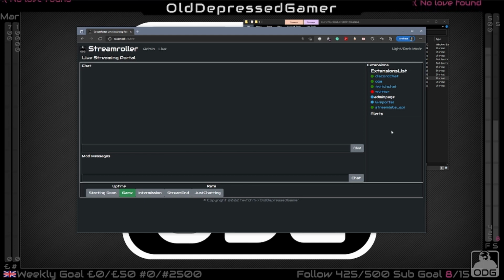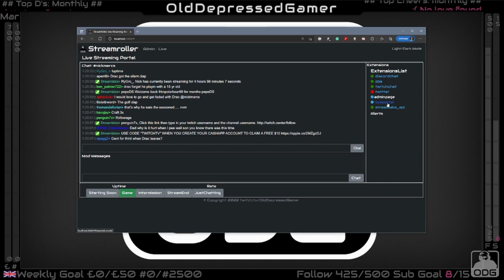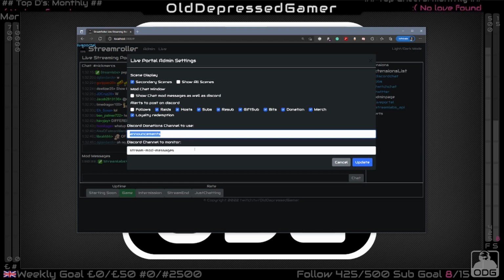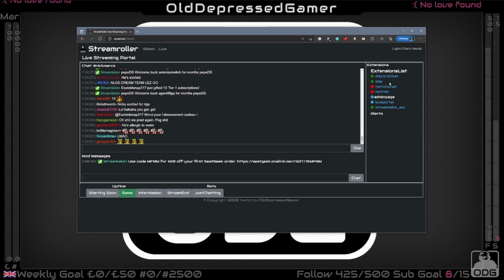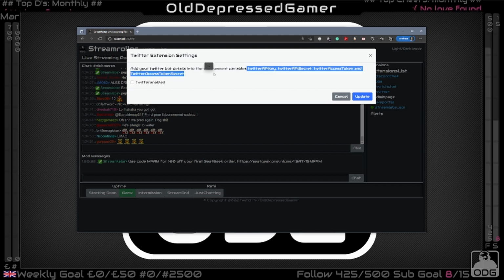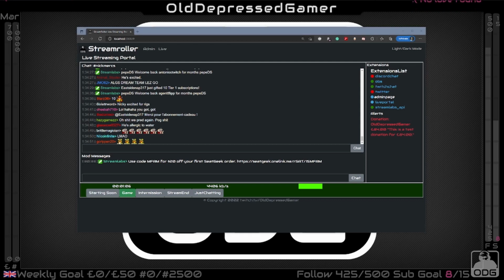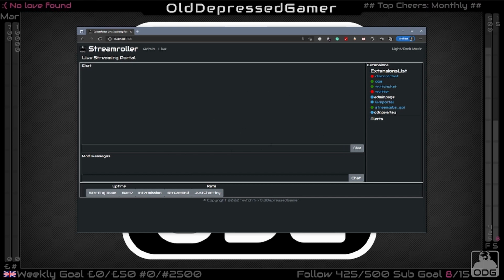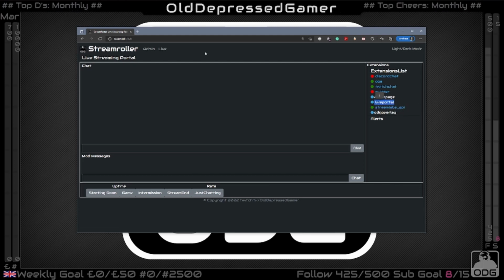StreamRoller prototype demo.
A quick demo of the StreamRoller system I'm currently writing (needs a better name so this might change). Hopefully, this explains the system better than I can when people ask about it :D
There is a long way to go yet, I expect extensions for youtube and Facebook to be added eventually and also API's to make writing extensions easier as well as API's for different languages (ie so you can write your extension in python if you want.
Due to the size of this (most people just work on discord or twitch app whereas I'm trying to do everything), it may take a while to get somewhere near usable for most people. if you want to contribute and write an extension, API, live portal or even a different language API feel free to let me know on discord